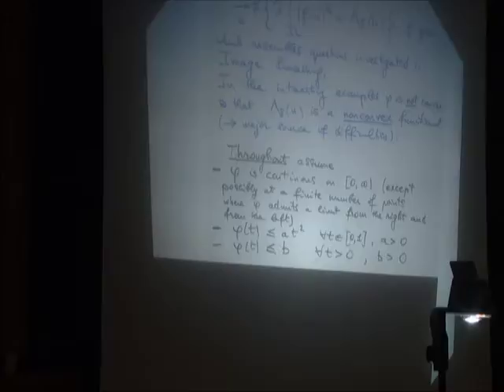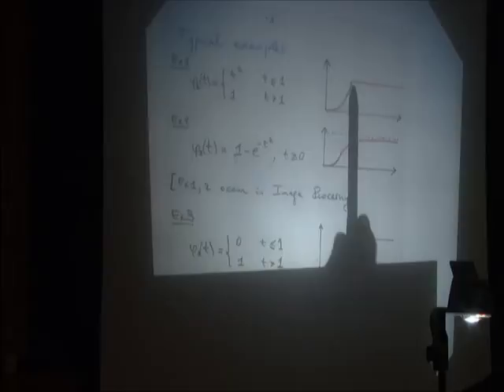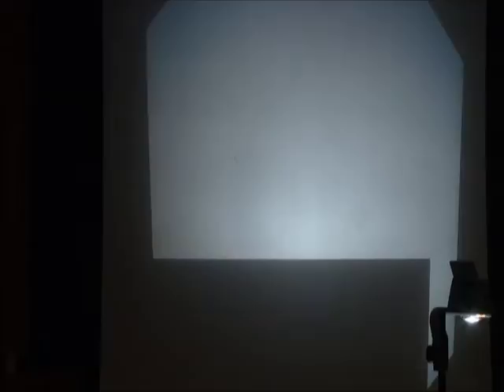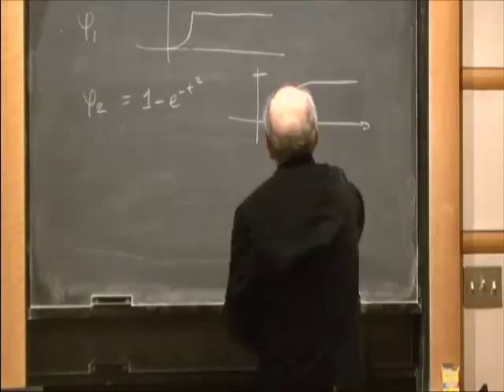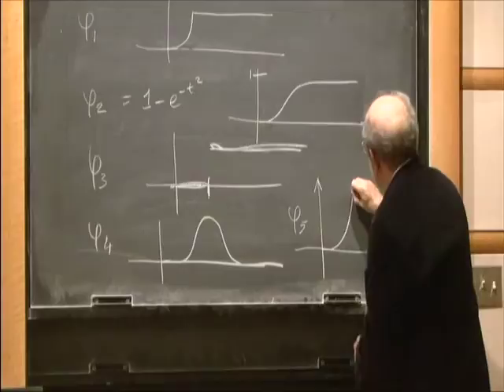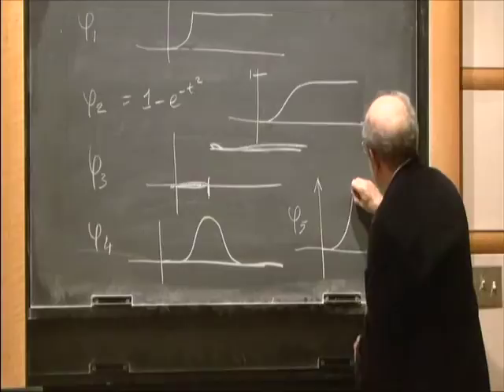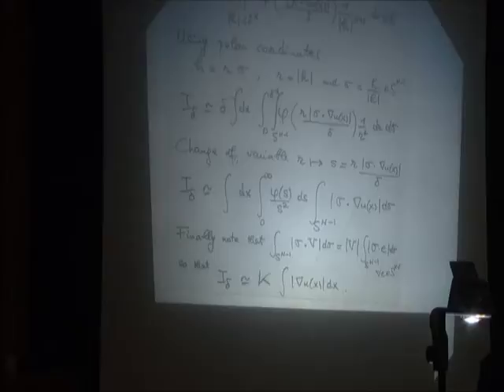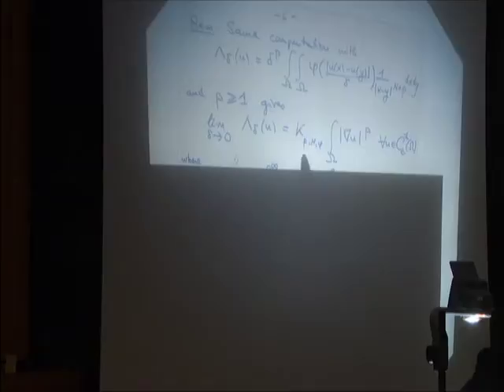New Approximations of the Total Variation, and Filters in Image Processing - Haim Brezis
Haim Brezis
I will present new results concerning the approximation of the BV-norm by nonlocal, nonconvex, functionals. The original motivation comes from Image Processing. Numerous problems remain open. The talk is based on a joint work with H.-M. Nguyen.